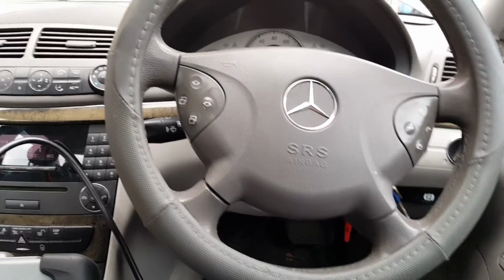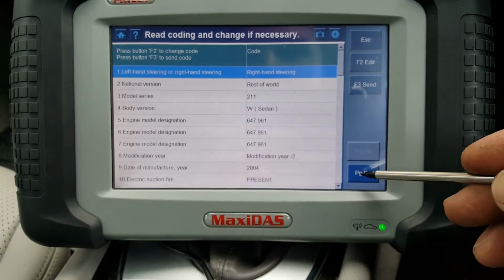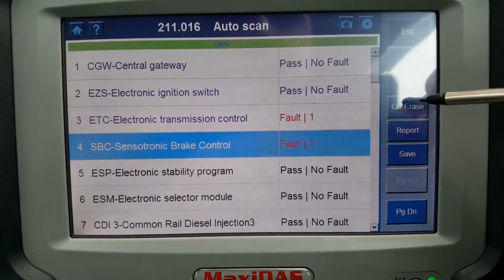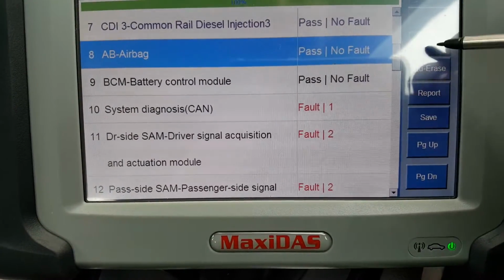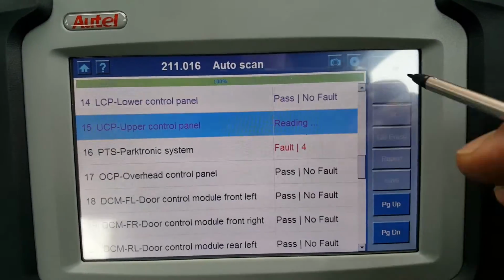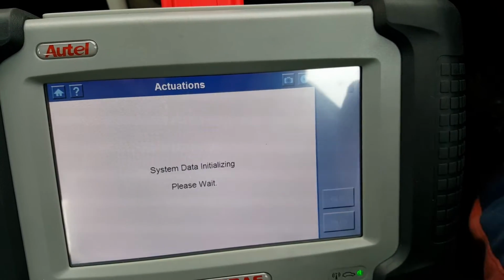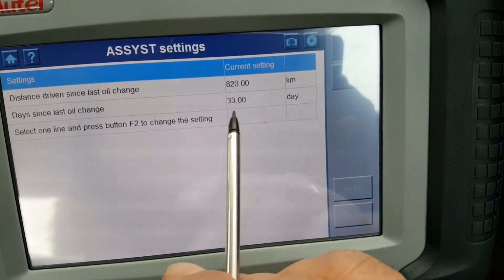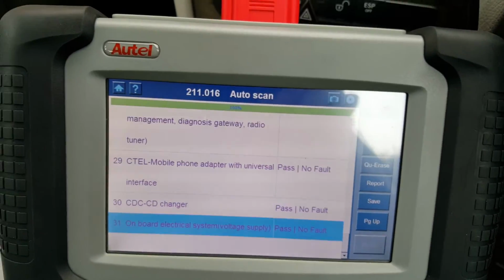DS708 on a 2005 Mercedes E270 CDI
Hi
On this video I quick demonstrate the capabilities of the scanner on the above car.
This ended up by being a quite long video, so you might want to grab some tea, in case you decide to watch it till the end... if you do, THANK YOU!